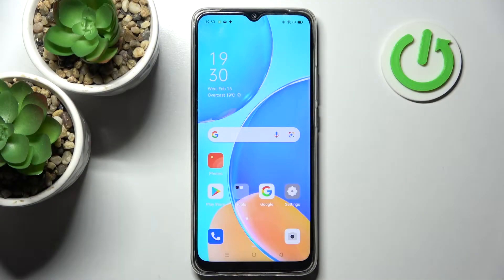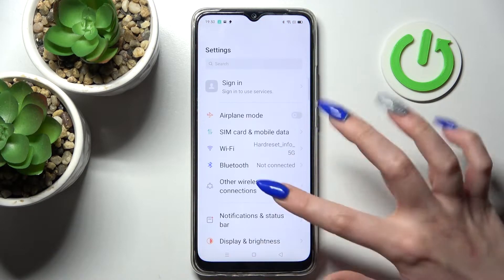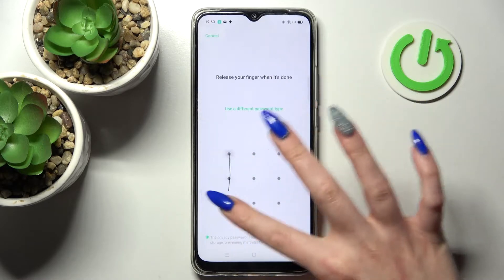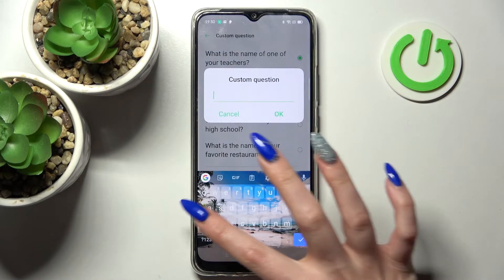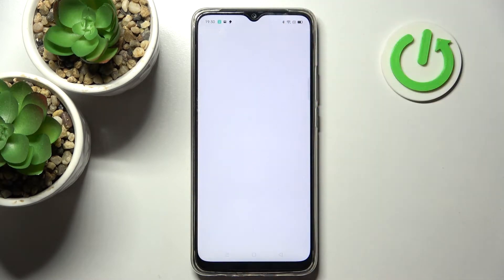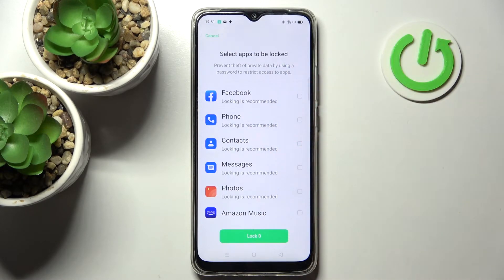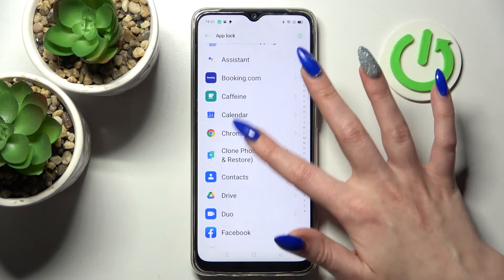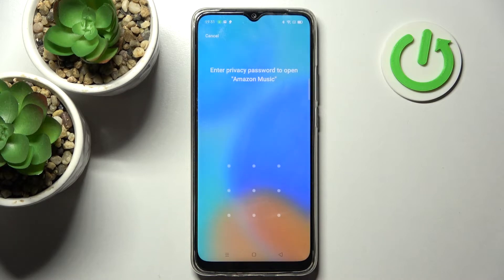How to Lock Apps with Password on OPPO A15s – Protect Apps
OPPO A15s Tutorials:
If you wish to protect your apps with a password, you should consider watching the video tutorial above. Check out this guide to find out how to lock apps on your OPPO A15s. Learn how to set a password for apps to restrict the access for other users of your OPPO A15s. If you’re looking for more tutorials for OPPO A15s, be sure to visit HardReset.info YouTube channel.